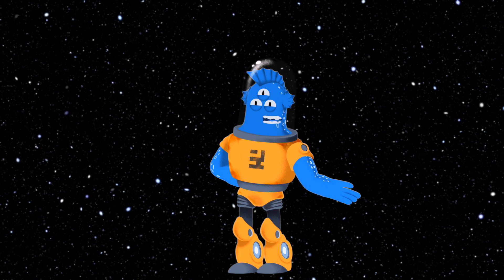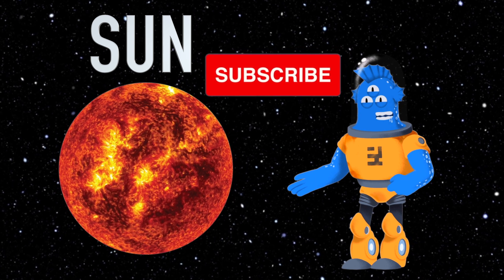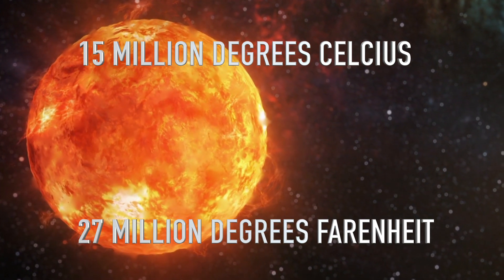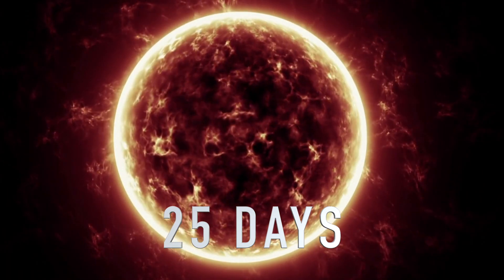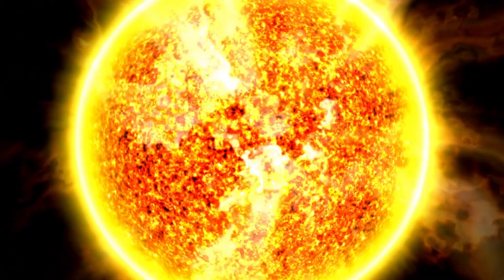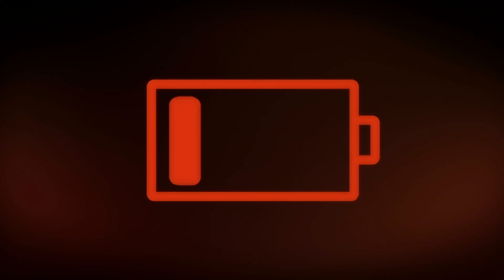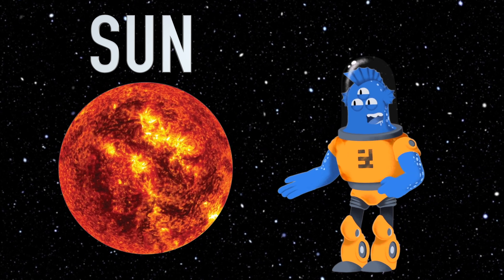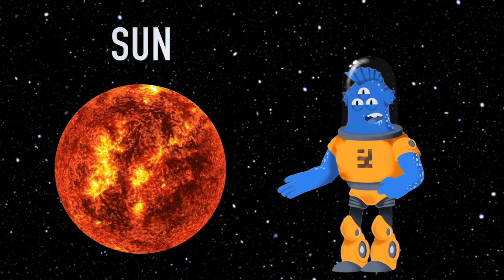The Mighty Sun: Our Star's Spectacular Story for Kids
🌞 Get ready for a radiant adventure as we journey to the heart of our solar system – the Sun! In this captivating and educational video designed especially for kids, we'll unveil the secrets of the mighty Sun, its scorching surface, and its vital role in our cosmic neighborhood.

Learn how the Sun's energy powers our planet and fuels life on Earth.

🌌 Discover the missions and observatories that study the Sun up close, like NASA's Solar Dynamics Observatory (SDO), and find out how they help us understand the Sun's behavior and its impact on our planet.

🌟 This video is filled with stunning visuals, fun facts, and easy-to-understand explanations, making it the perfect learning experience for young space enthusiasts. Join us on this sunny adventure to explore the marvels of the Sun! 🛰️🌠